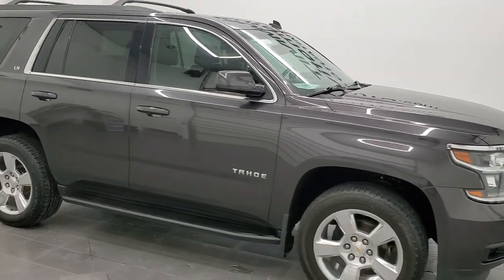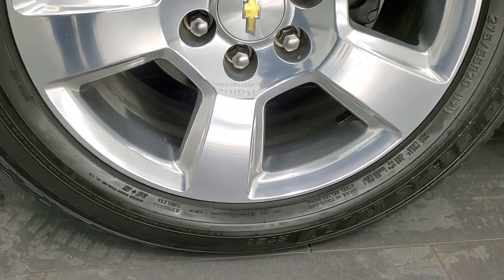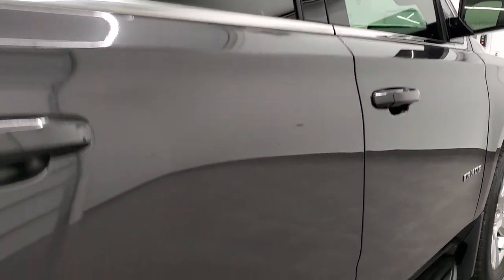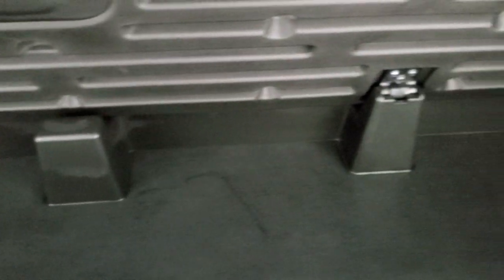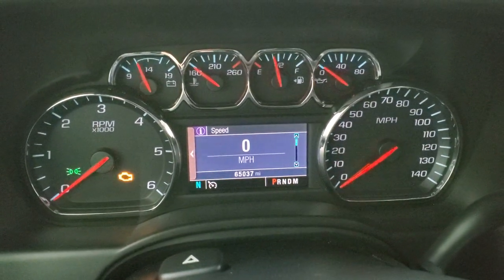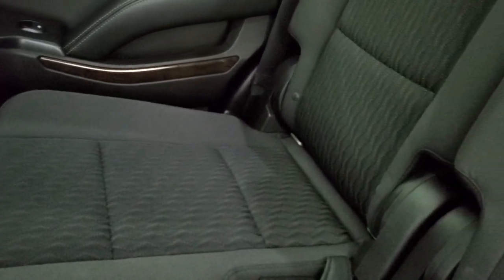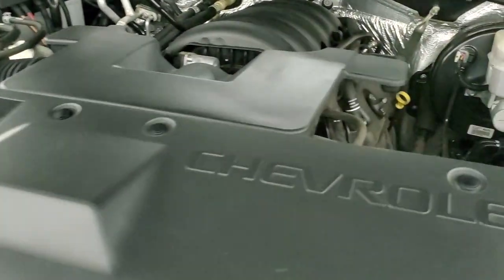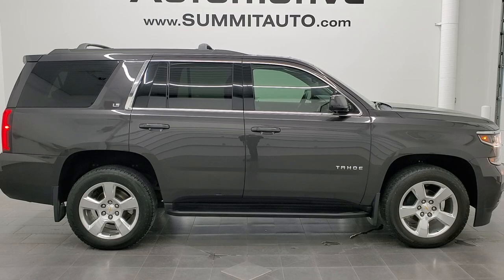2015 CHEVROLET TAHOE LS 8 PASSENGER TUNGSTEN GRAY METALLIC WALKAROUND OVERVIEW REVIEW 12621Z SOLD!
This 2015 CHEVROLET TAHOE LS 8 PASSENGER IN TUNGSTEN GRAY METALLIC FOR SALE IN FOND DU LAC OSHKOSH WISCONSIN 54935 is the vehicle we did walk around review of today.

Thank you for checking out this video of this 2015 CHEVROLET TAHOE LS 8 PASSENGER IN TUNGSTEN GRAY METALLIC FOR SALE IN FOND DU LAC OSHKOSH WISCONSIN 54935

STOCK: 12621Z
PRICE: $36,999
MILES: 65,023
MAKE: CHEVROLET
MODEL: TAHOE
VIN: 1GNSKAKC5FR161682
LOCATION: FOND DU LAC OSHKOSH WISCONSIN, 54937 TRUCKS ON 41

CLEAN TITLE HISTORY! 5.3 Liter OHV V8 FFV Engine, 355 Horsepower E85 Capabilities, LS Package, 6 Speed Automatic Transmission with Optional Manual Tap Shift, Turn Dial 4x4 Four Wheel Drive 4WD, Reverse Backup Camera Rearview Camera, Onstar System, Forward Collision Warning System, Power Seats, Non Smoker, Black Ebony Cloth Seats, 2nd Row Bench Seating, 3rd Row Seats Bench Seating, Eight Passenger 8, Fold Flat Third Row Seats, Towing Package with Receiver Trailer Hitch and Trailer Wiring Tow Package, Power Mirrors, Stabilitrak Traction Control, 3.08 Gears with Automatic Locking Differential Limited Slip, Falken Wildpeak 275/55 R20 Tires, 20 Inch Rims Premium Wheels, Polished Aluminum Rims Premium Wheels, Four Wheel Disc Brakes, Factory Running Boards, LED Running Lights, Projector Lamp Headlights, Reverse Sensors, Roof Rack Luggage Rack, E85 Capabilities E-85 Ethanol, Chrome Trimmed Grill, AM / FM Radio Tuner, Sirius/XM Satellite Radio Capabilities Sirius / XM, CD Player, Bluetooth, Hands-Free Phone Controls Blue Tooth, Keyless Entry with Factory Remote Start, Manual Raise Rear Gate with Manual Raise Glass, Rear Window Defroster, Adjustable Height Seatbelts, Driver and Passenger Front Air Bags, L.A.T.C.H. Child Safety System, Side Curtain Air Bags SRS Safety Restraint System, 2nd Row Power Windows, Multi-Function Steering Wheel Controls, Compass, Outside Temperature Display and Mileage Display, Dual Multi-Zone Climate Control , Rear Air Controls, Factory All Weather Floormats, Woodgrain Dash And Door Trim, Air Conditioning AC, Cruise Control, Power Locks, Power Windows, Tilt Steering Wheel, Automatic Headlights Autolamp, 110V / 150W Auxiliary Power Outlet, Side Window Antenna, Tungsten Gray Metallic, CLEAN AUTOCHECK! Very very clean inside and out! This is one of the sharpest and cleanest 2015 Chevrolet Tahoe LS suvs we have ever had on our lot! You will not be disappointed in this ride! Make your move before this super clean 4wd is gone!

STOCK: 12621Z
PRICE: $36,999
MILES: 65,023
MAKE: CHEVROLET
MODEL: TAHOE
VIN: 1GNSKAKC5FR161682